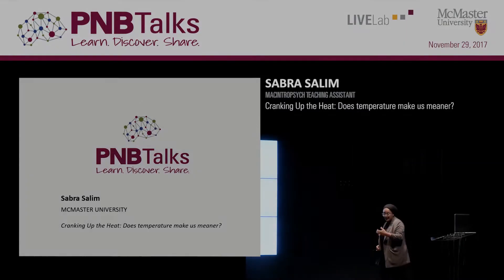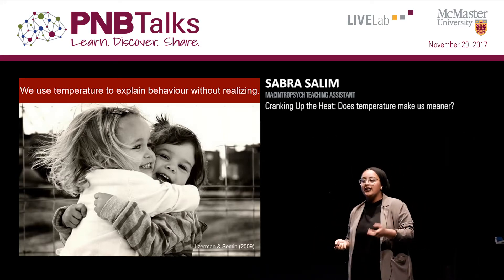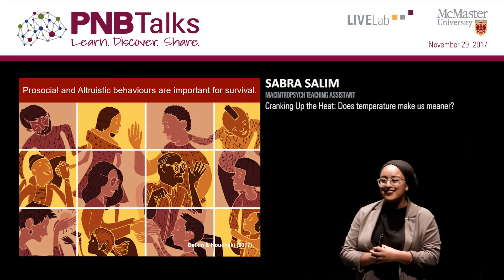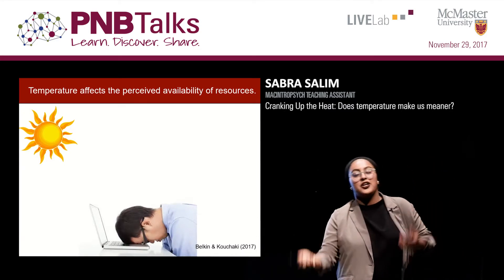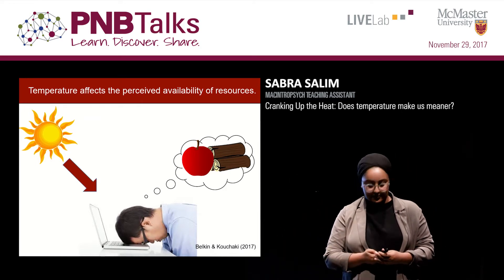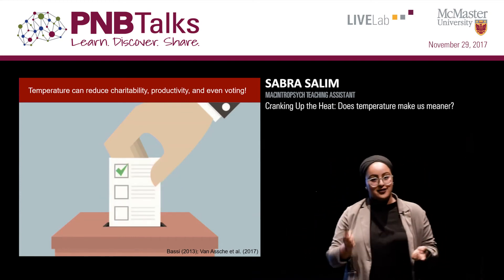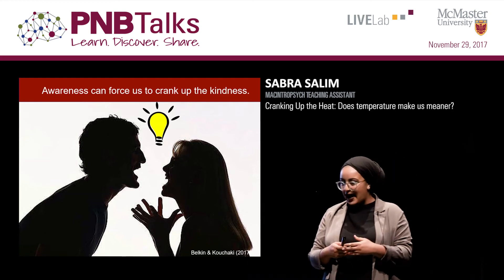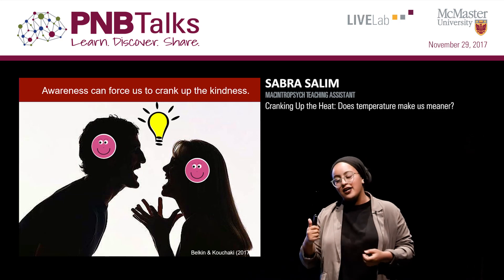Sabra Salim - Cranking Up the Heat: Does temperature make us meaner?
PNBTalks
November 29, 2017
Sabra Salim, MacIntroPsych Teaching Assistant
Cranking Up the Heat: Does temperature make us meaner?